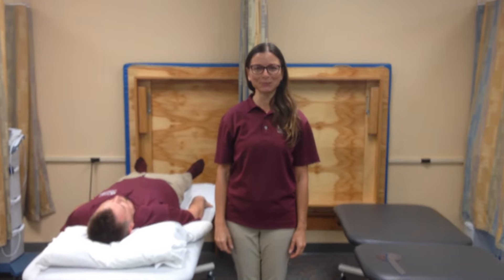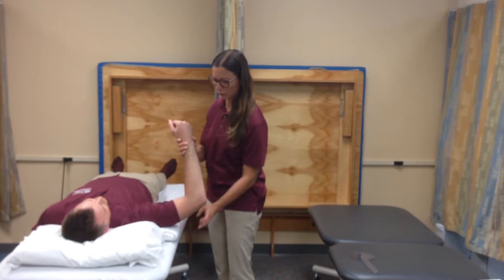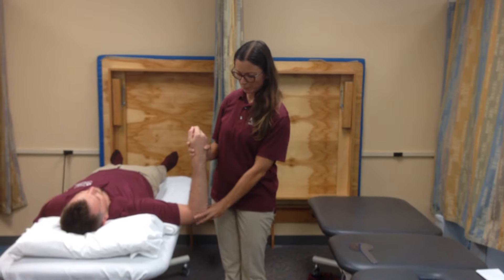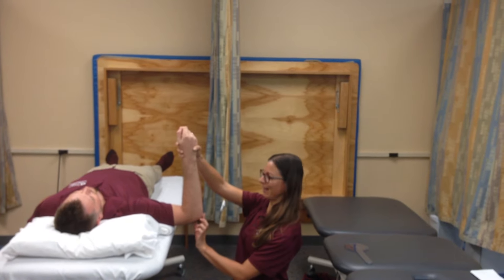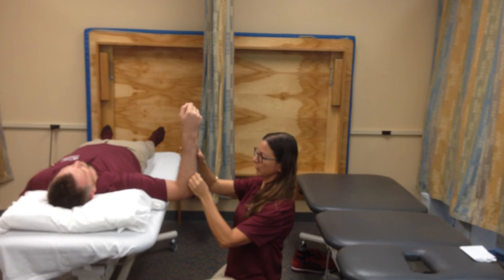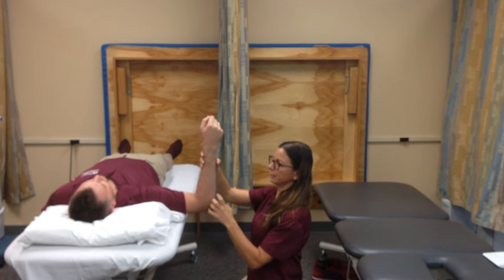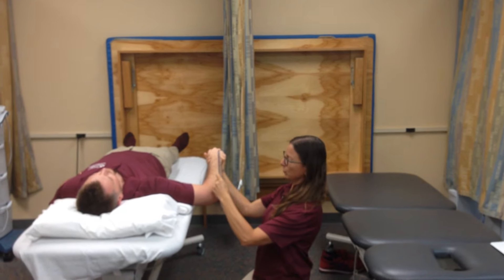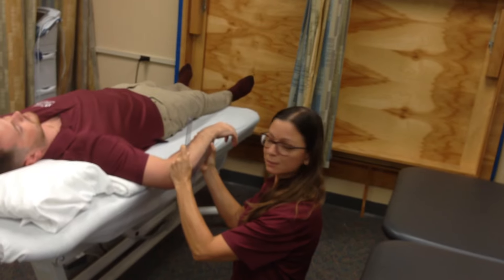Calderon, Svetlana (ROM - shoulder internal rotation)